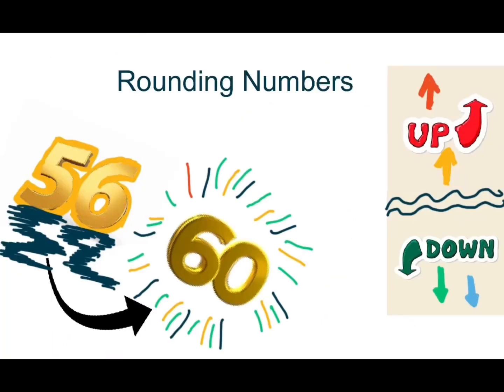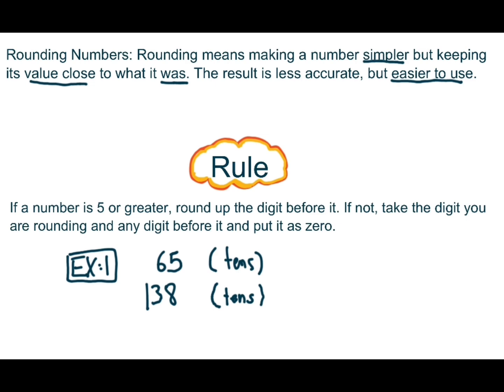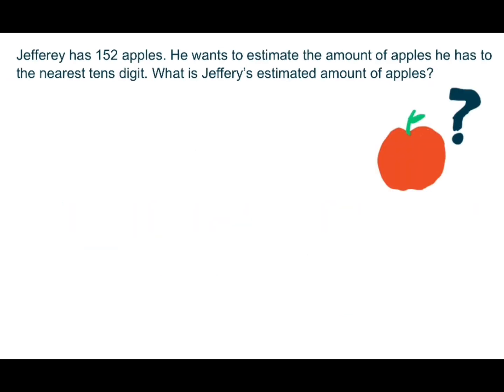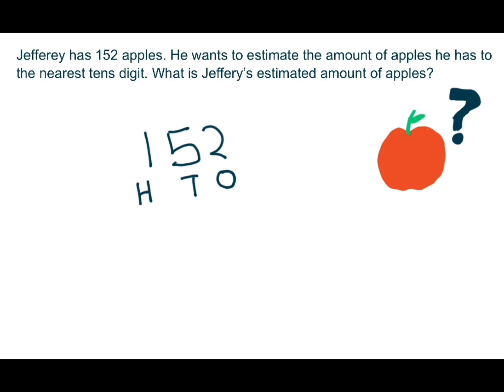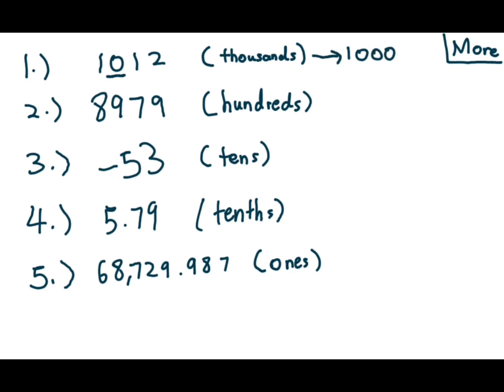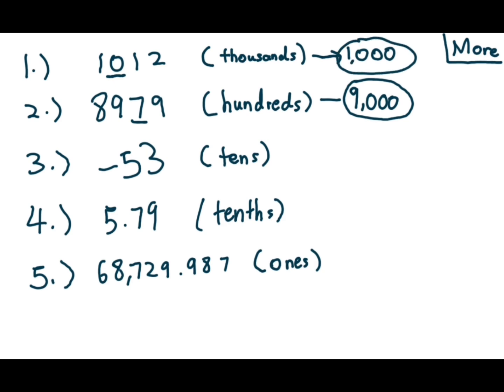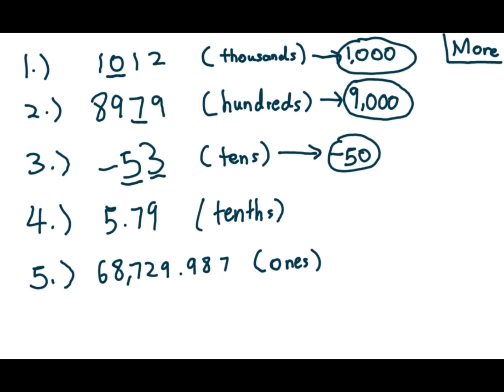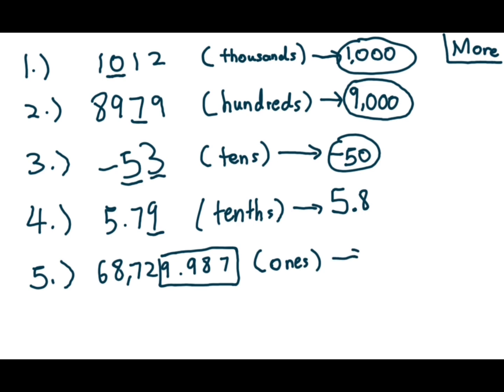Victor - Rounding Numbers